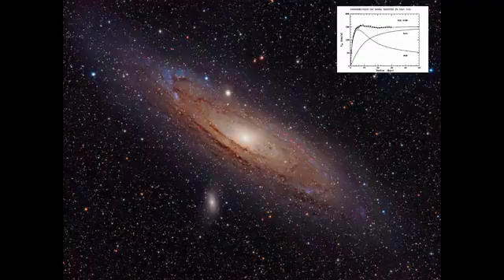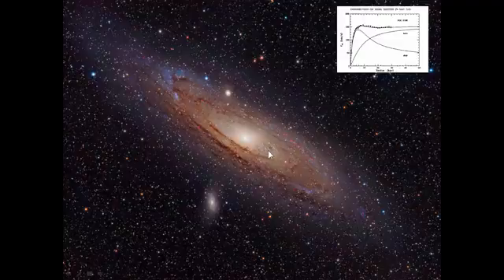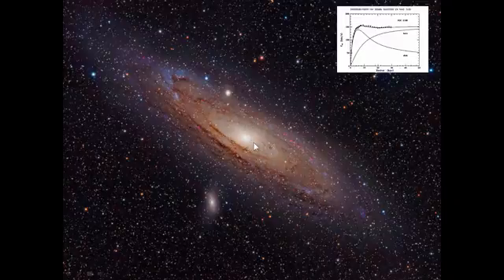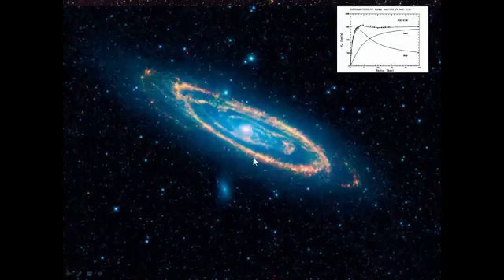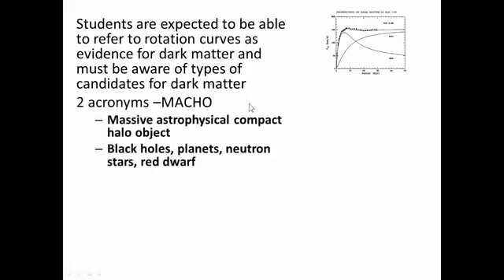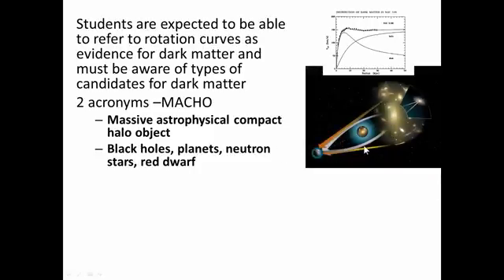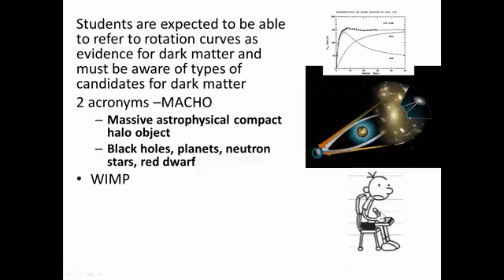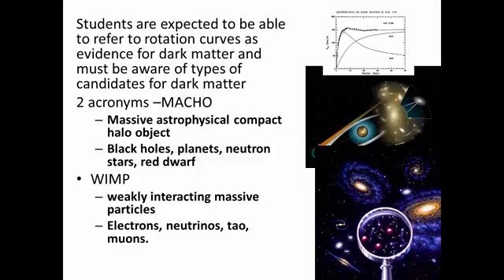machos wimps dark matter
dark matter machos and wimps